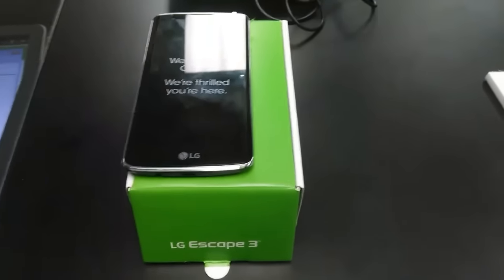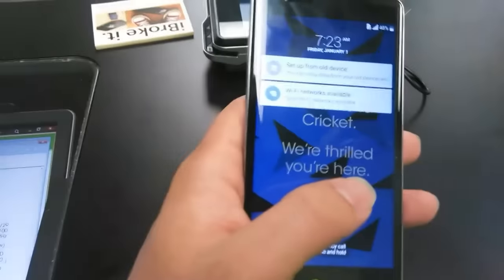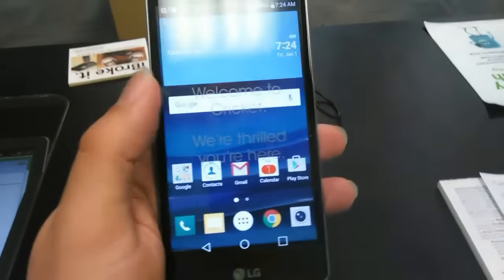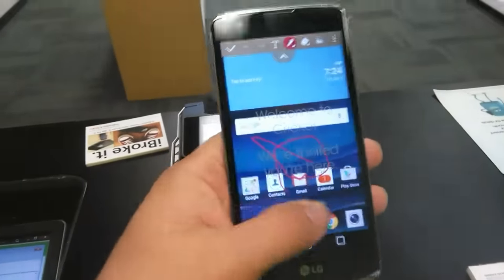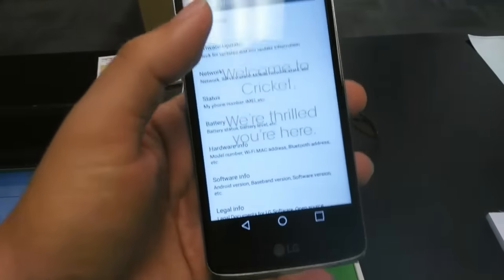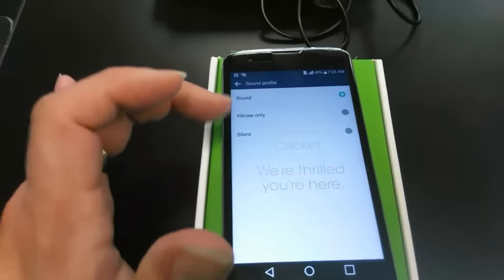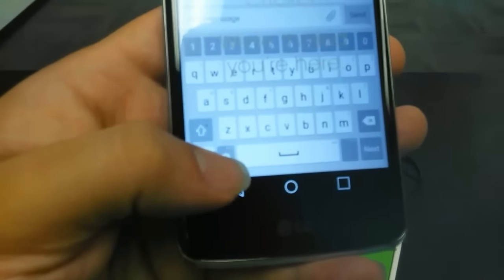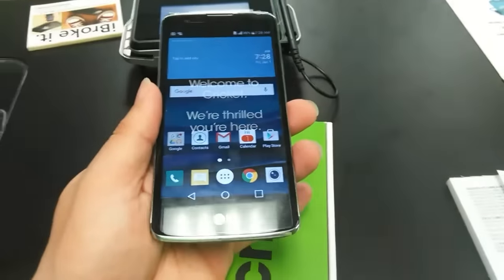LG Escape 3 Full Review Cricket Wireless MTR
on Amazon and shop like you normally would! That's it, any purchase made through this link gives the channel a small kickback thanks!!! CricketWireless MetroPCS BoostMobile LG Escape 3 Full Review Cricket Wireless MTR
Hey guys I'm glad to say that I have the LG Escape 3 from Cricket Wireless in the house. This is just a quick on boxing and first look of the phone. I will have a more in-depth video tomorrow.

Hi this is John from Magic Tech Review! Just a father trying to help his mute autistic son little john. Where I do magic tricks, cell phone, tablet, mobile unboxings, reviews, gadgets, iphone, android tech and cellphone reviews on metropcs tmobile at&t and sprint verizon and many more. I am also a gamer at heart so I play mobile and emulator games. Also check out my Magic Network featured channels which help me in my cause to help my mute autistic son as well! Unboxing Cricket, Metropcs, Boost Mobile and all prepaid service